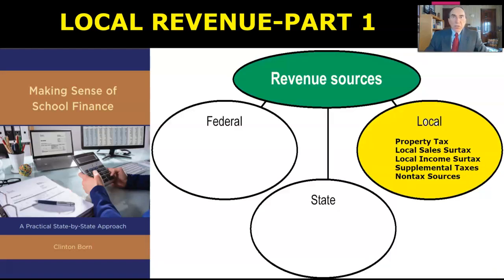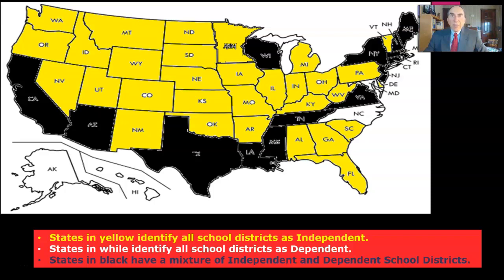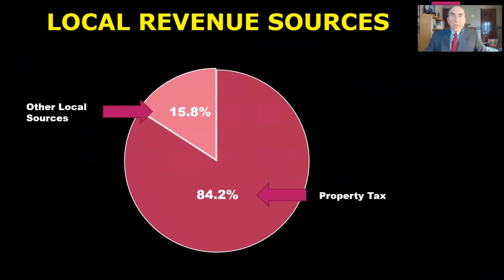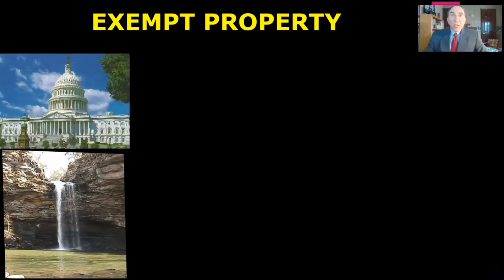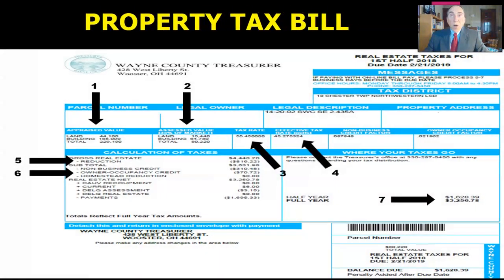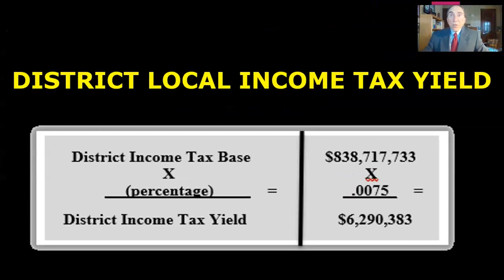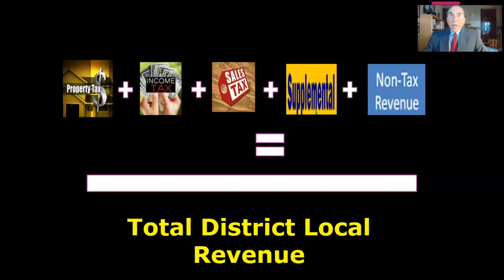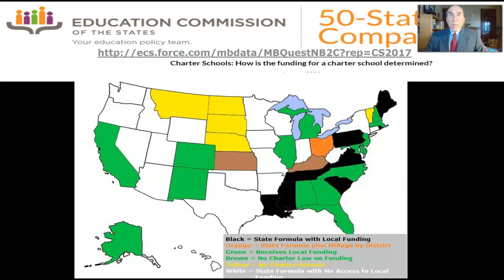School District Local Revenue - Part 1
This video offers an overview for school district local revenue. If you would like more information on school district revenue, look up my text, Making Sense of School Finance: A Practical State-by-State Approach, published by Rowman and Littlefield